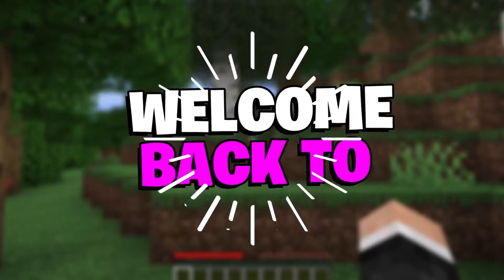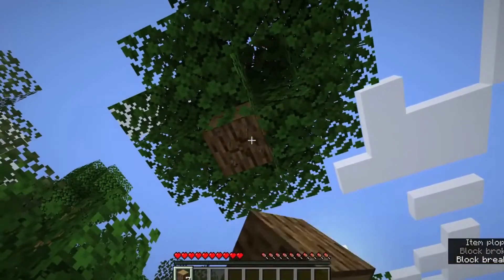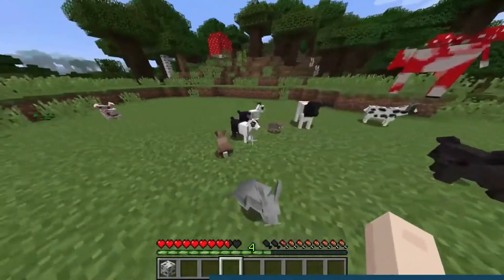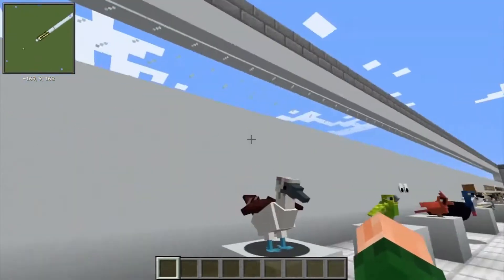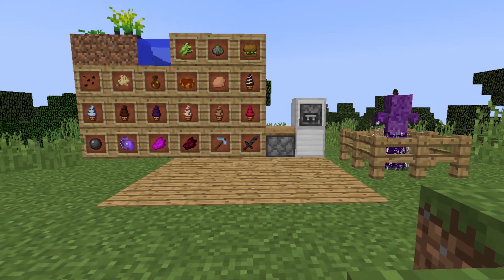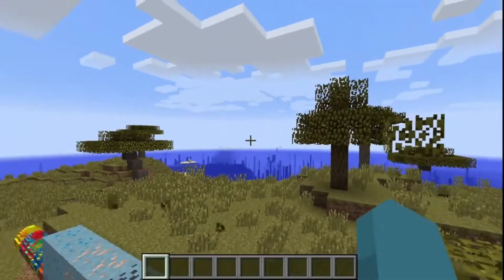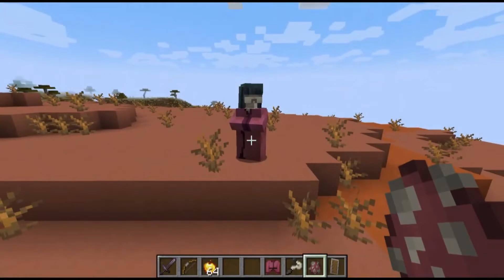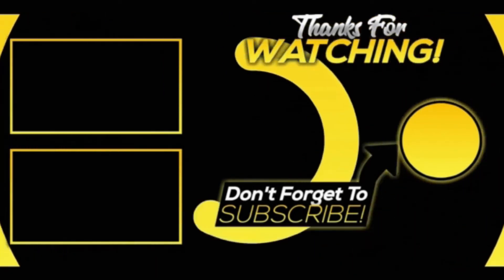TOP 5 Minecraft MODS That Add New FRIENDLY Mobs In 2022! (1080P HD)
Welcome to MineSplatter! Today we are going to talk about the TOP 5 Minecraft MODS That Add New FRIENDLY Mobs In 2022! (1080P HD) Let us know your thoughts in the comments down below about the most viewed Minecraft YouTube videos! Here at Minesplatter, we go over Rare finds, facts, mods, skins, Packs, servers, news, updates, info and everything else that has to do with the awesome game of MINECRAFT!  ALSO turn our post bell notifications on so you NEVER miss a video from us! Check Out Minecraft's twitter for the latest news and updates.